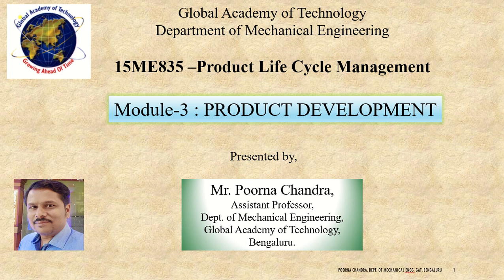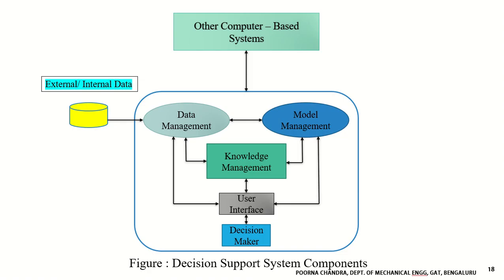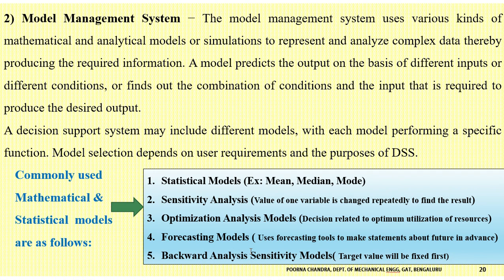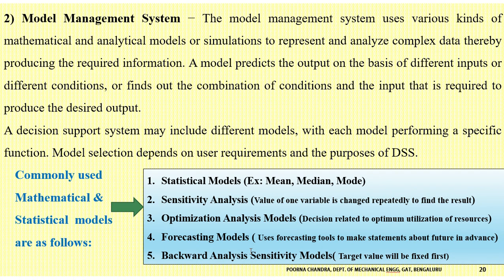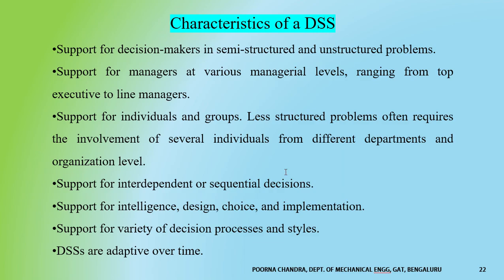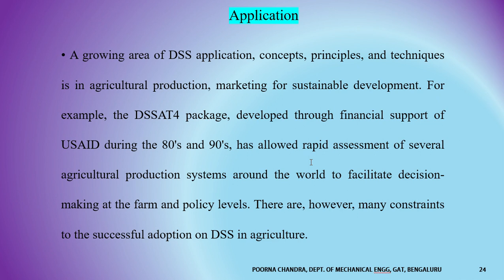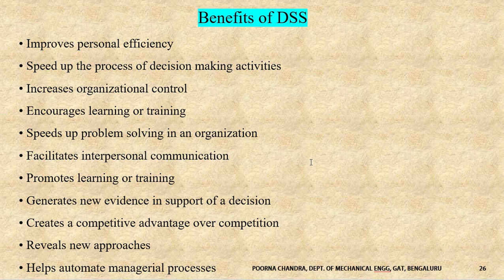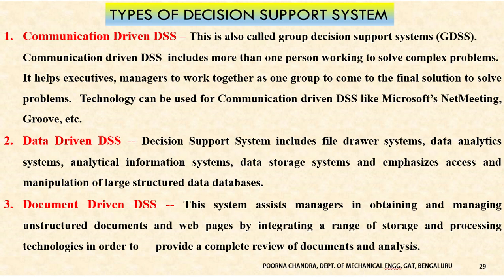LECTURE 3 -Module 3- PLCM- COMPONENTS OF DSS & TYPES OF DSS, by POORNA CHANDRA.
Module 3- PLCM- COMPONENTS OF DSS & TYPES OF DSS, APPLICATIONS, BENEFITS and LIMITATIONS of DESICISION SUPPORT SYSTEM. BY POORNA CHANDRA, GAT.